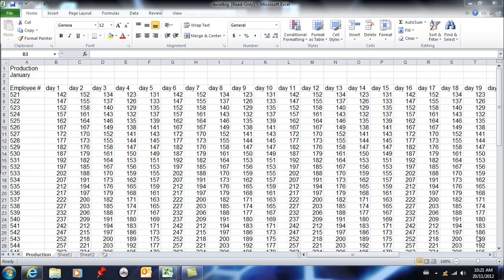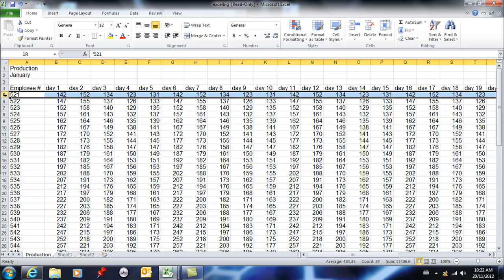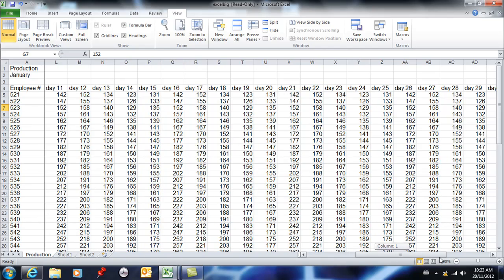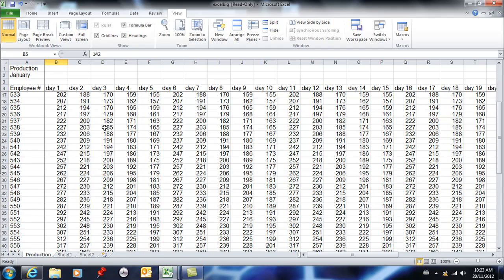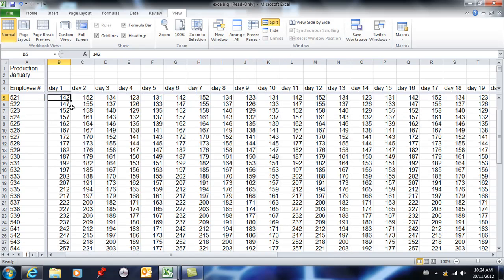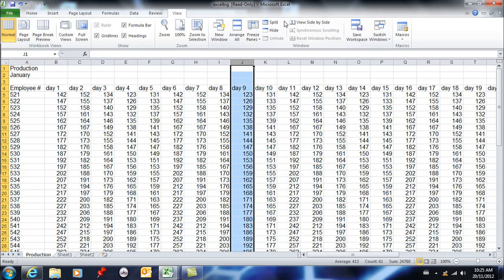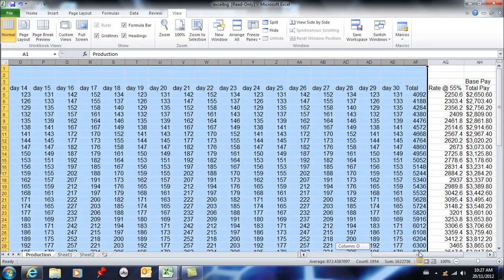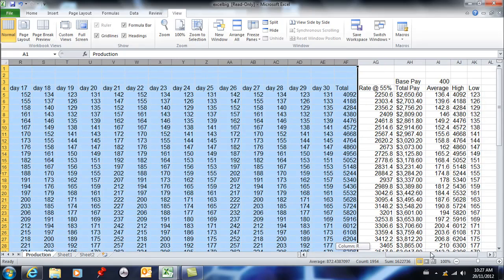Excel 2010-09 freeze or split windows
How and why to freeze panes or split windows